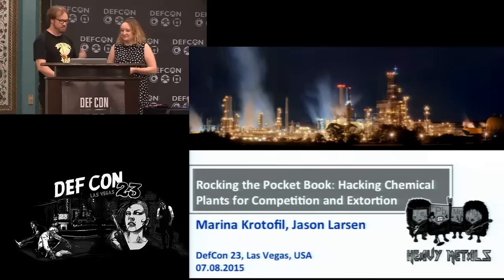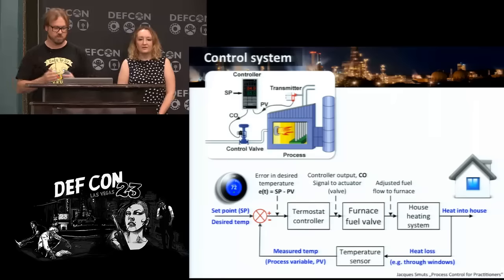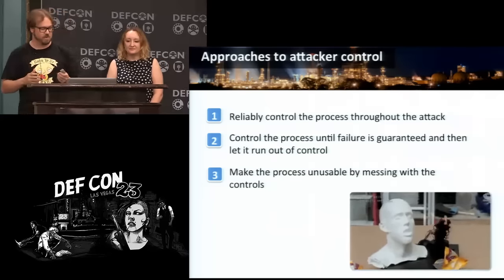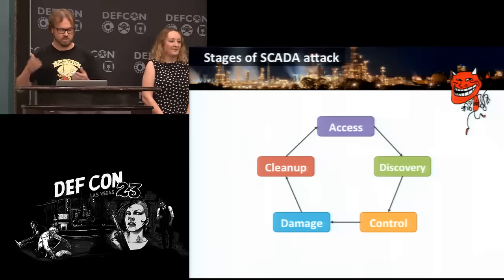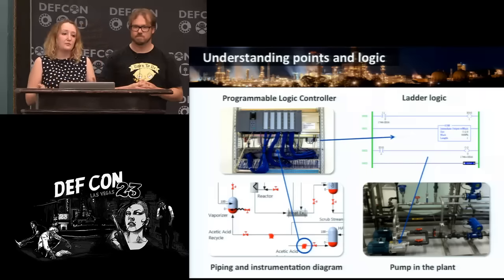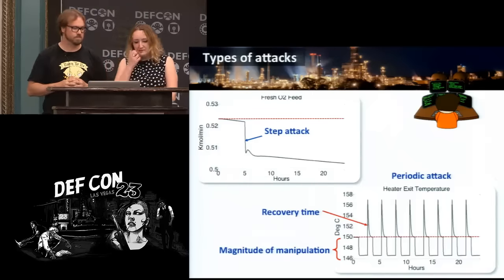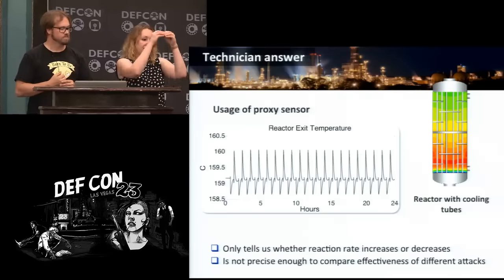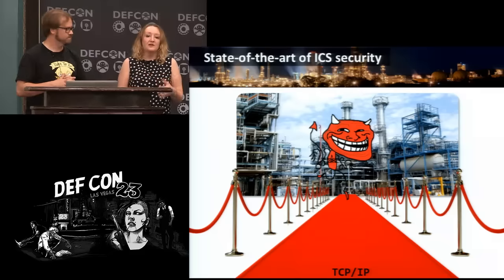DEF CON 23 - Krotofil, Larsen - Rocking the Pocket Book: Hacking Chem Plants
Rocking the Pocket Book: Hacking Chemical Plant for Competition and Extortion
Marina Krotofil Senior Security Consultant. European Network for Cyber Security
Jason Larsen Principal Security Consultant, IOActive
The appeal of hacking a physical process is dreaming about physical damage attacks lighting up the sky in a shower of goodness. Let’s face it, after such elite hacking action nobody is going to let one present it even at a conference like DEF CON. As a poor substitute, this presentation will get as close as using a simulated plant for Vinyl Acetate production for demonstrating a complete attack, from start to end, directed at persistent economic damage to a production site while avoiding attribution of production loss to a cyber-event. Such an attack scenario could be useful to a manufacturer aiming at putting competitors out of business or as a strong argument in an extortion attack.

Picking up a paper these days it’s easy to find an article on all the “SCADA insecurity” out there associated with an unstoppable attacker with unsophisticated goal of kicking up another apocalypse. Sorry to disappoint excited crowd but formula “Your wish is my command” does not work for control systems. The target plant is not designed in a hacker friendly way. Hopefully by the end of the presentation, the audience will understand the difference between breaking into the system and breaking the system, obtaining control and being in control. An attacker targeting a remote process is not immediately gifted with complete knowledge of the process and the means to manipulate it. In general, an attacker follows a series of stages before getting to the final attack. Designing an attack scenario is a matter of art as much as economic consideration. The cost of attack can quickly exceed damage worth. Also, the attacker has to find the way to compare between competing attack scenarios.

In traditional IT hacking, a goal is to go undetected. In OT (operational technologies) hacking this is not an option. An attack will change things in the real world that cannot be removed by simply erasing the log files. If a piece of equipment is damaged or if a plant suddenly becomes less profitable, it will be investigated. The attacker has to create forensic footprint for investigators by manipulating the process and the logs in such a way that the analysts draw the wrong conclusions.

Exploiting physical process is an exotic and hard to develop skill which have so far kept a high barrier to entry. Therefore real-world control system exploitation has remained in the hands of a few. To help the community mastering new skills we have developed „Damn Vulnerable Chemical Process“ – first open source framework for cyber-physical experimentation based on two realistic models of chemical plants. Come to the session and take your first master class on complex physical hacking.

Speaker Bios:
Marina is Senior Security Consultant at European Network for Cyber Security. Through her life she has accumulated vast hands-on experience in several engineering fields. Most recently she completed her doctoral degree in ICS security at Hamburg University of Technology, Germany. Her research over the last few years has been focused on the bits and peac.hes of the design and implementation of cyber-physical attacks aiming at both physical and economic damage. Marina used her pioneering destructive knowledge for designing process-aware defensive solutions and risk assessment approaches. During her PhD she collaborated with several industrial partners, participated in EU projects and collaborated with cool dudes from the hacking community. She has written more than a dozen papers on the subject of cyber-physical exploitation. Marina gives workshops on cyber-physical exploitation and is a frequent speaker at the leading ICS security and hacking venues around the world. She holds MBA in Technology Management, MSc in Telecommunications and MSc in Information and Communication Systems.

Jason Larsen is a professional hacker that specializes in critical infrastructure and process control systems. Over the last several years he has been doing focused research into remote physical damage. Jason graduated from Idaho State University where he worked doing Monte Carlo and pharmacokinetic modeling for Boron-Neutron Capture Therapy. He was one of the founding members of the Cyber-Security department at the Idaho National Labs, which hosts the ICS -CERT and the National SCADA Tested .Jason has audited most of the major process control and SCADA systems as well as having extensive experience doing penetration tests against live systems. His other activities include two years on the Window 7 penetration testing team, designing the anti-malware system for a very large auction site, and building anonymous relay networks. He is currently a Principle Security Consultant for IOActive in Seattle.